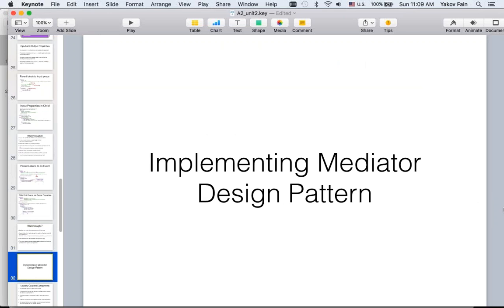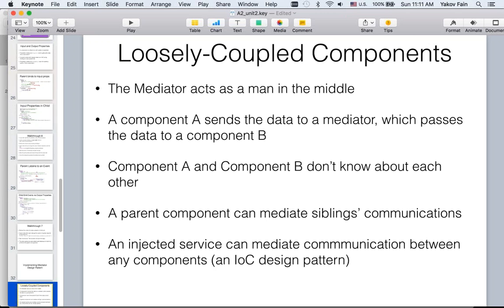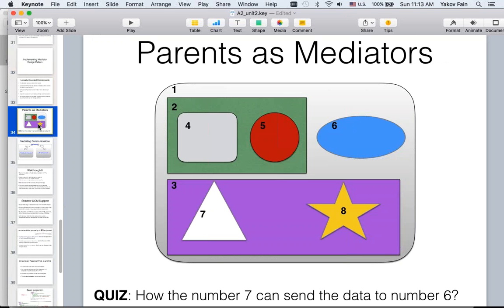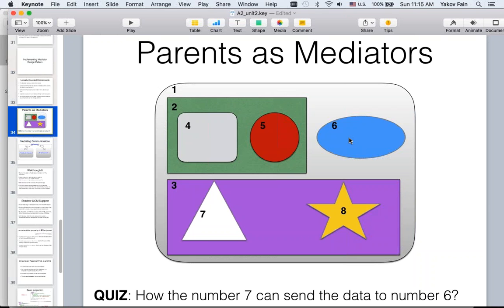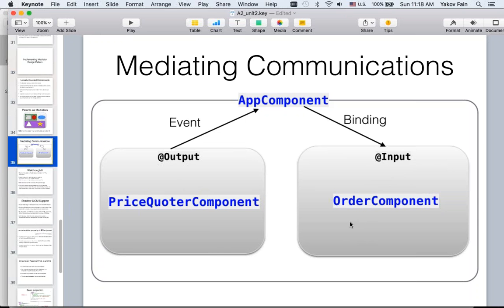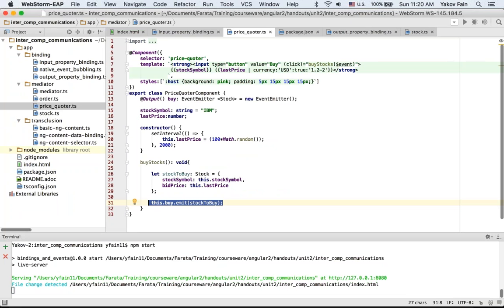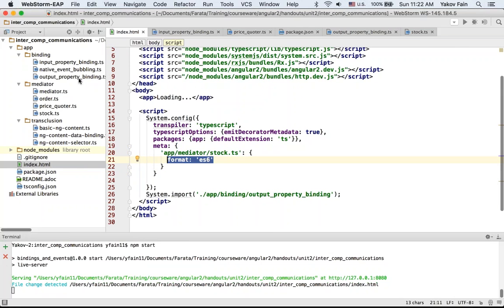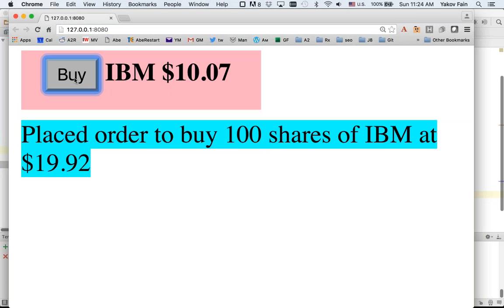Angular 2: Implementing the Mediator Design Pattern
This video is a clip from my recent online training session on Angular 2. Here I explain how to create loosely-coupled components implementing the Mediator design pattern.
To see when my next public Angular training is scheduled, visit yakovfain.com
If you can't attend our training, get our Angular 2 book